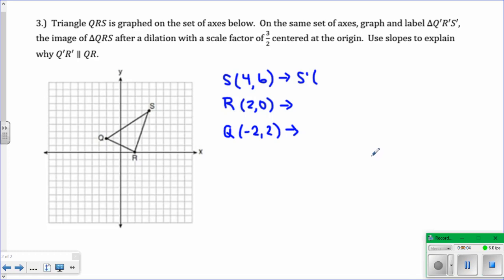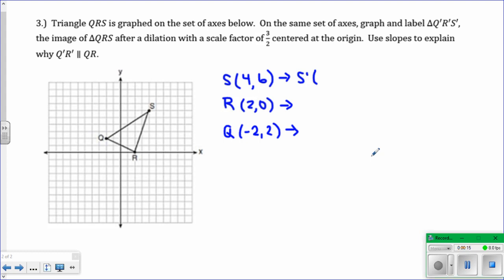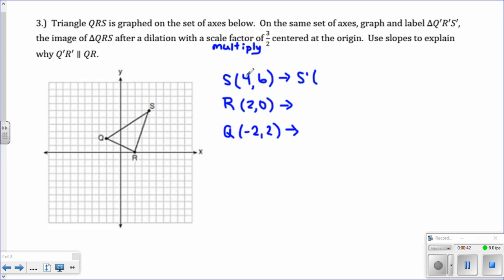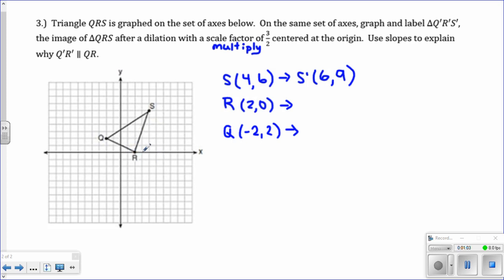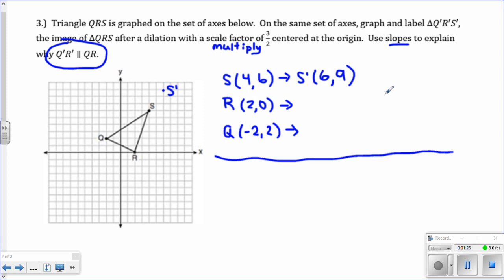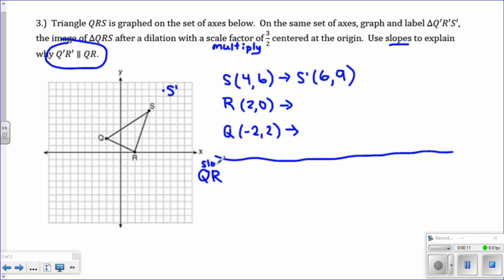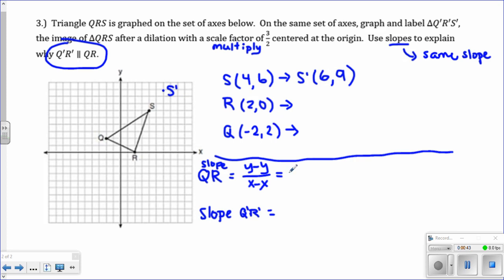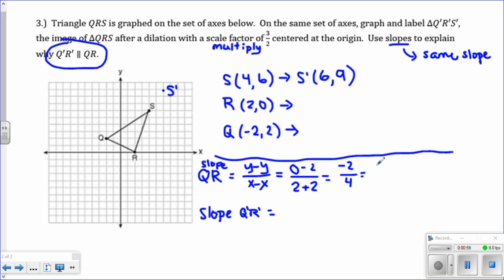Dilations Centered at the Origin